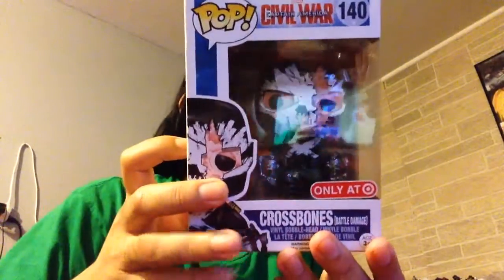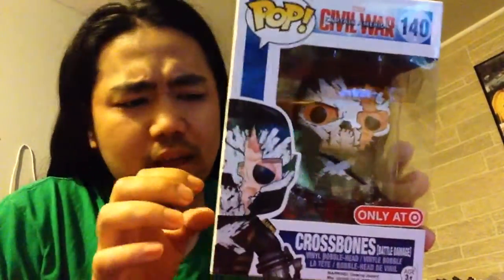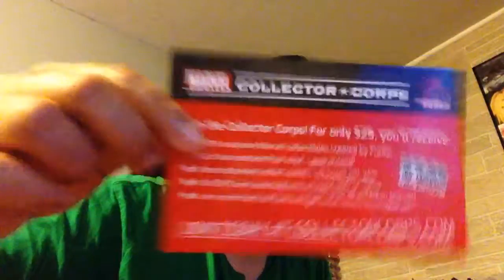Unboxing and show my stuff